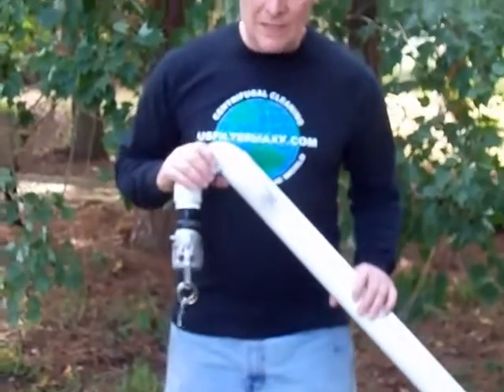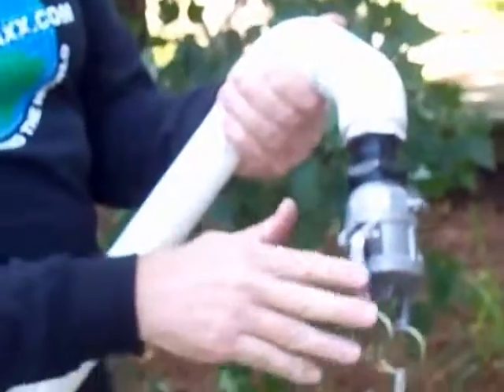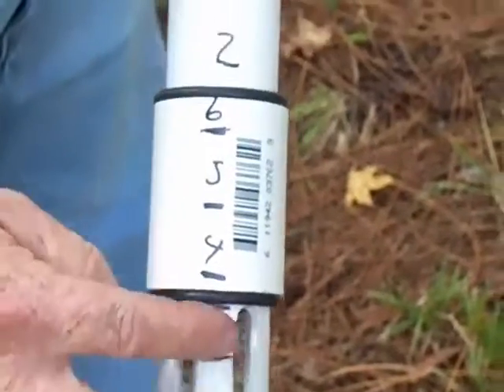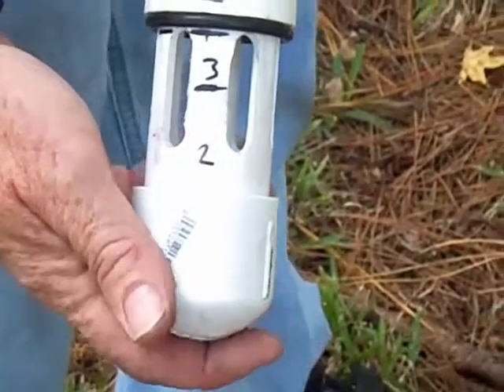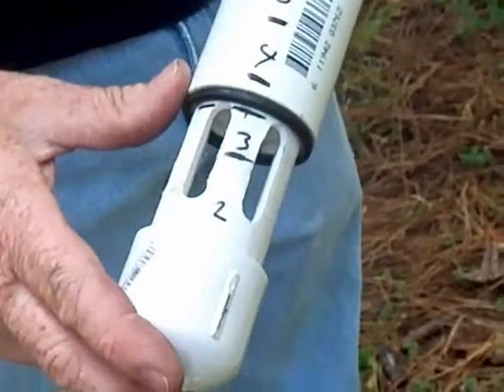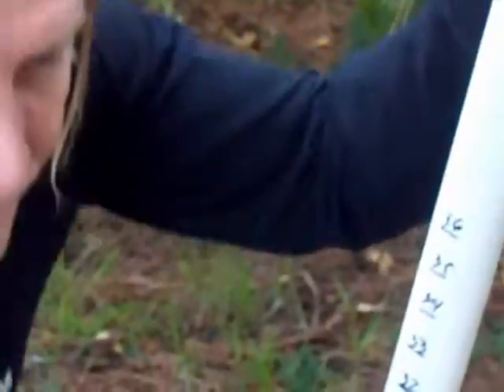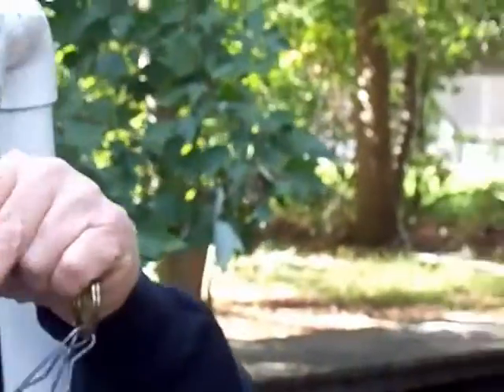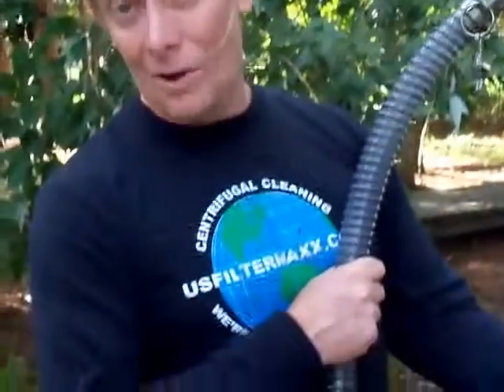Make an Oil Collection Wand For WVO, Used Oil and Motor Oil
Short Description of an oil collection wand for use with the vacuum trailer or with a gear pump.